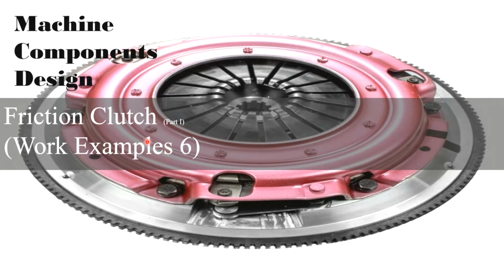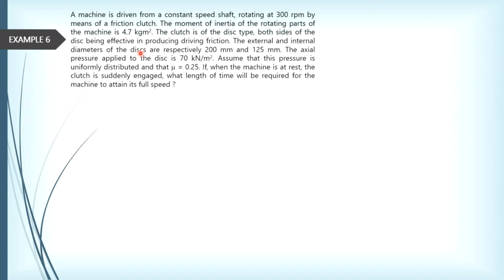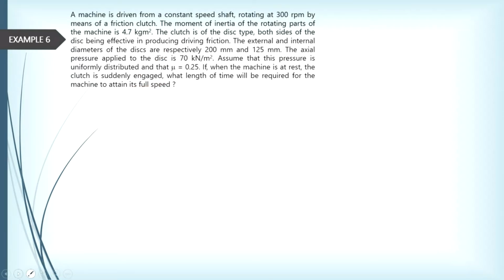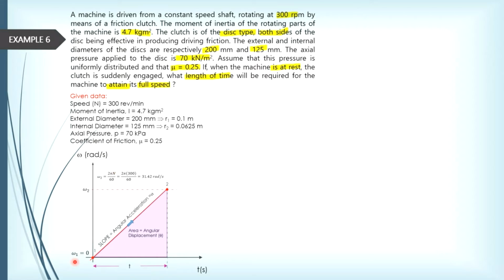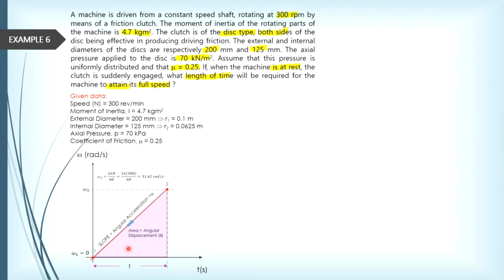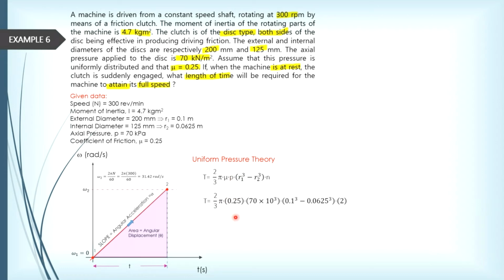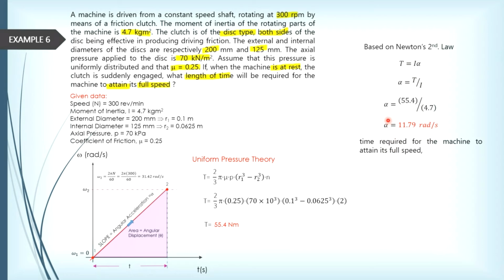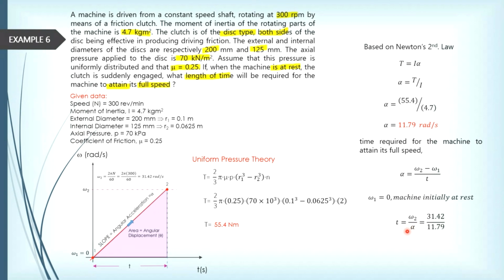Clutch Ex 6 14092021 R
Problems solving on machine components design, example on friction clutches, belt and pulleys, gears and gear trains, springs, shafts, couplings and others.
Stay Safe